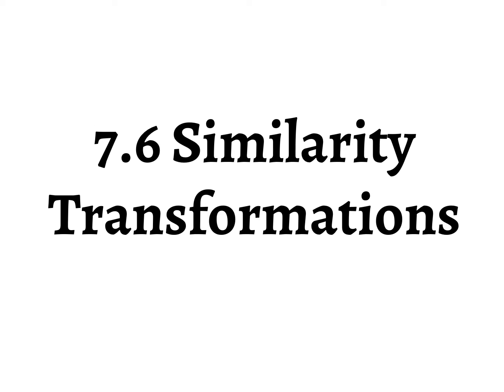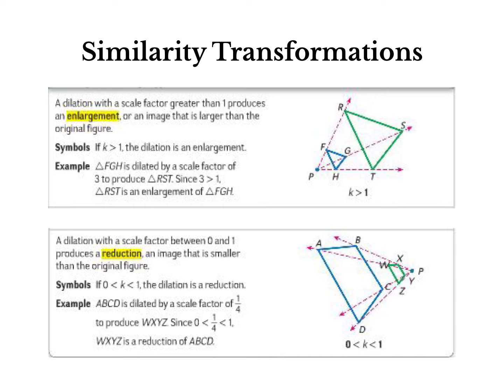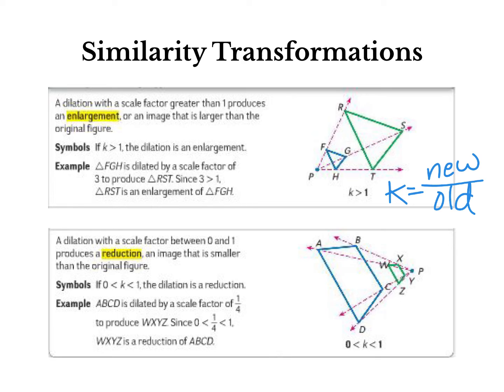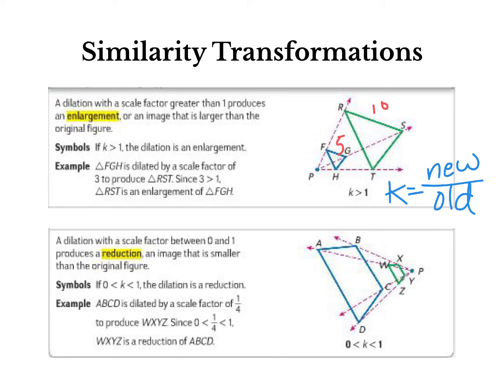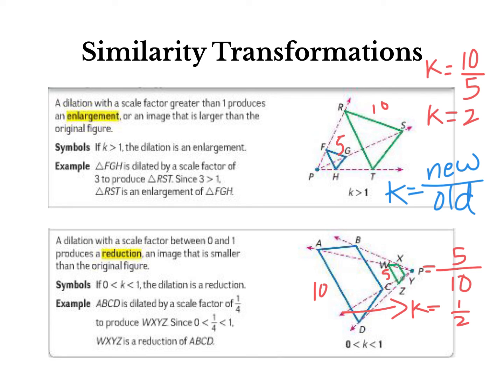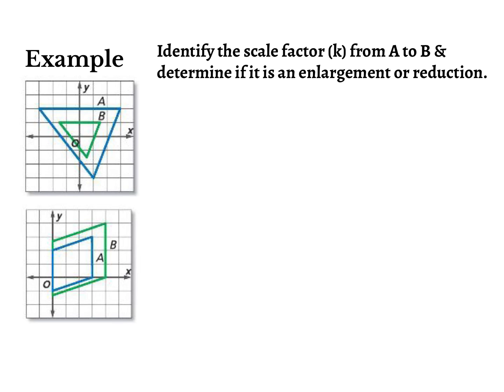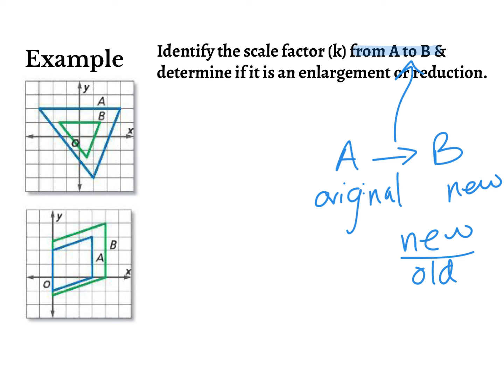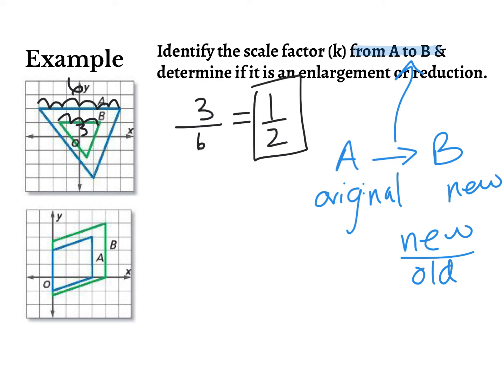7.6 Similarity Transformations.mp4